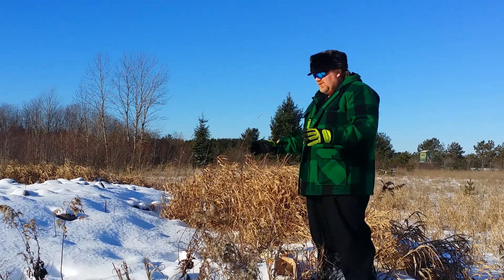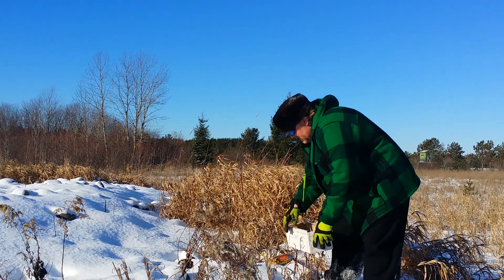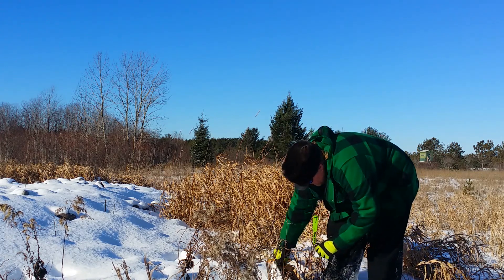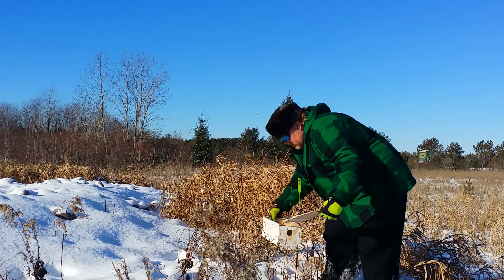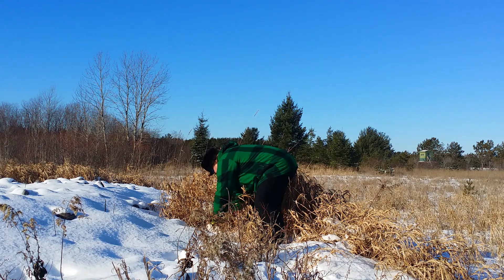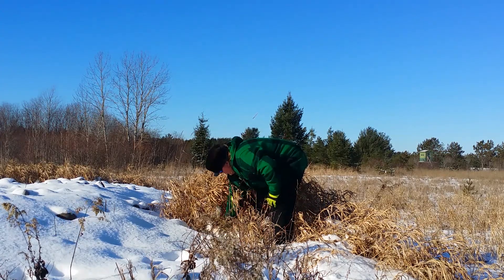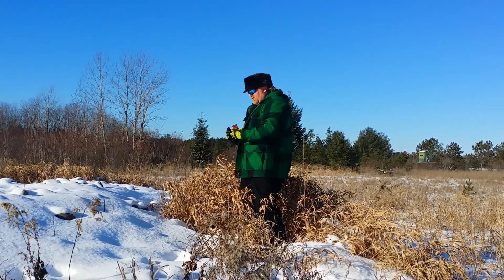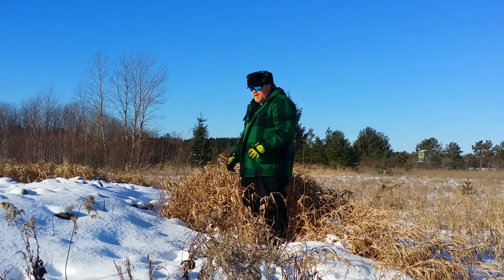Weasel trapping with boxes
Trapping weasels